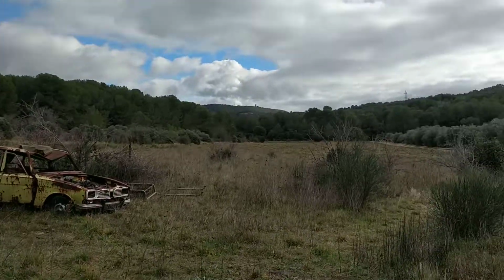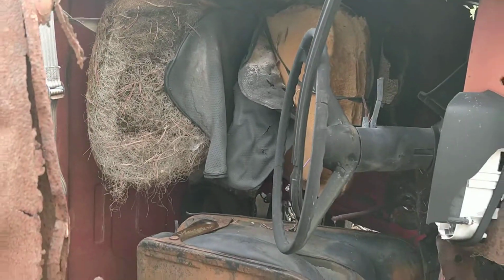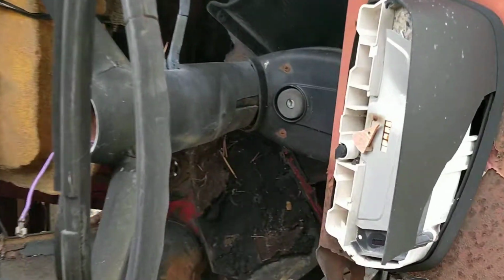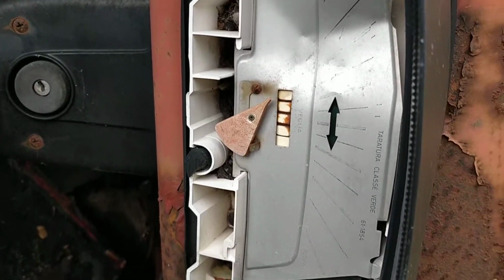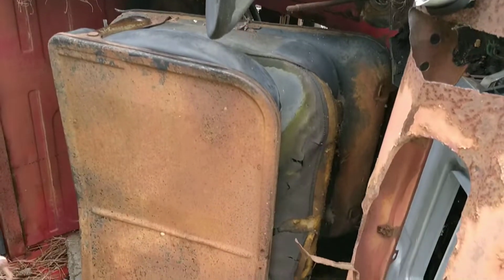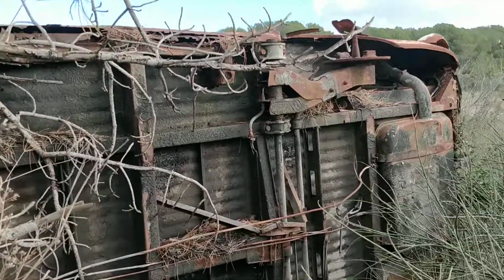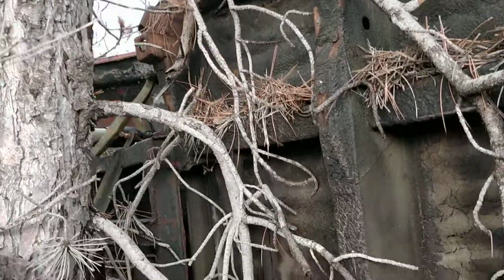Fiat 238 beached in a field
This Fiat 238 is sitting on its side out in the countryside. It's missing quite a few bits and pieces so it was likely used for parts.